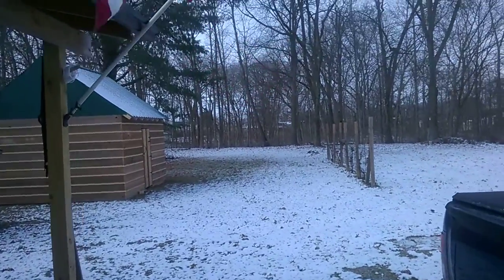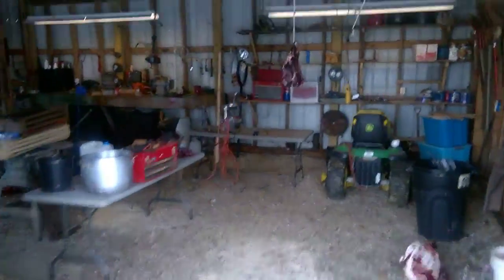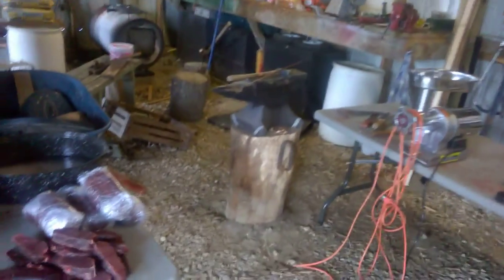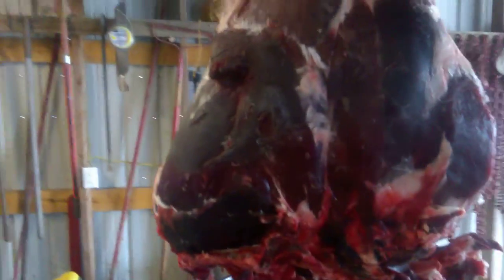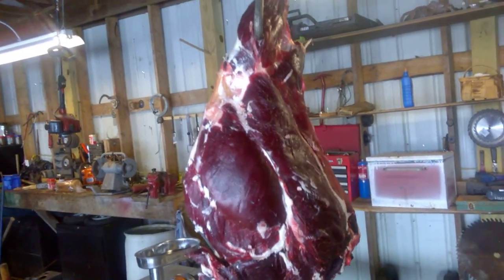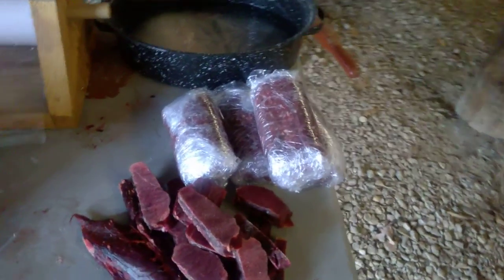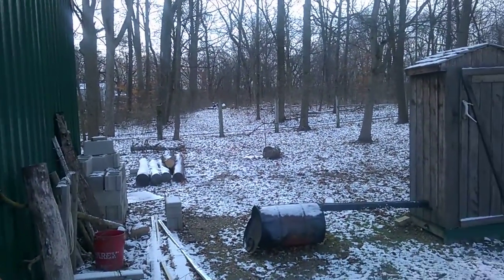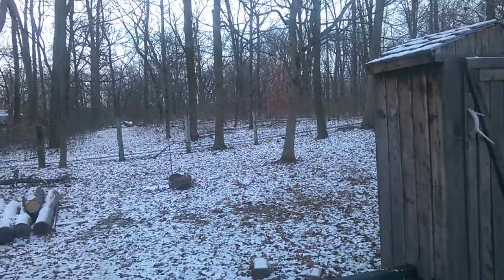(((( Deer i let hang and age ))))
I will let deer hang for a few days and nights to let it dry and age a bit in the air..it is so cold out in the 20s,,,